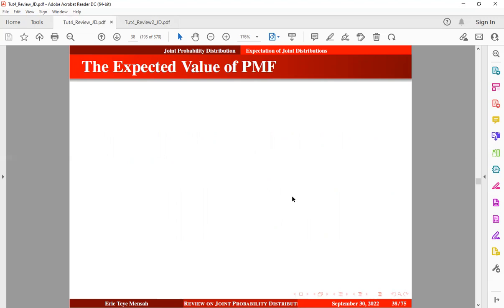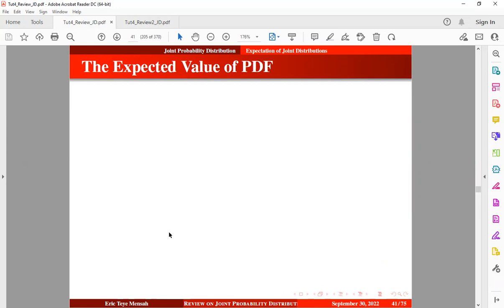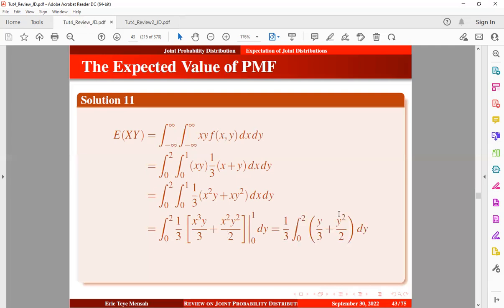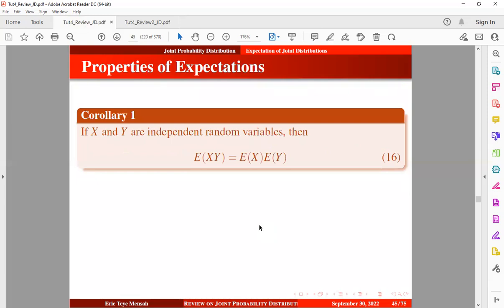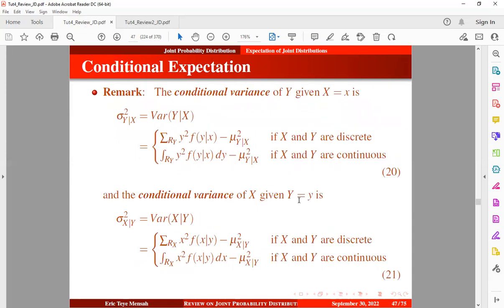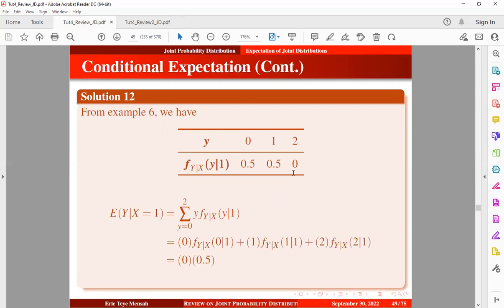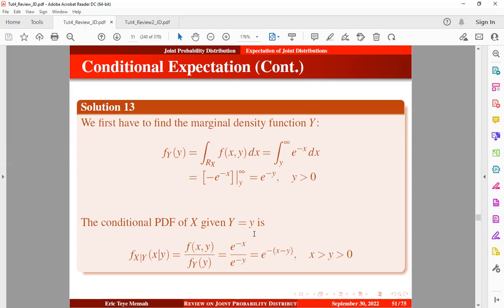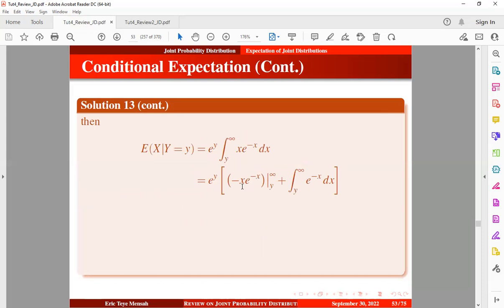Expectation of Joint Probability Distributions With Solved Examples & Exercise || Tutorial 4 (E)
This video is a prerequisite video to assist learners in joint probability distributions and stochastic processes. This video describes the expectation of joint probability distributions for both discrete and continuous cases with examples and exercises.

Solution : 1. (a) (1/2)y   (b) (1/12)y^2
                  2. (a) 1    (b) 1/4 = 0.25